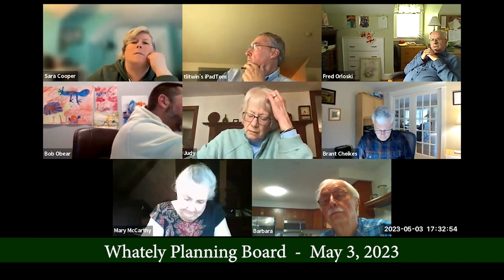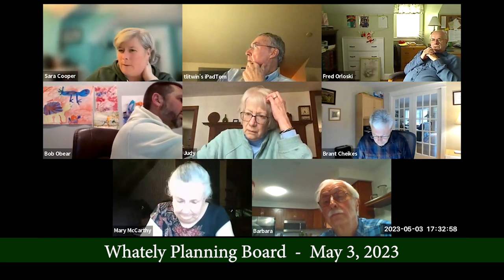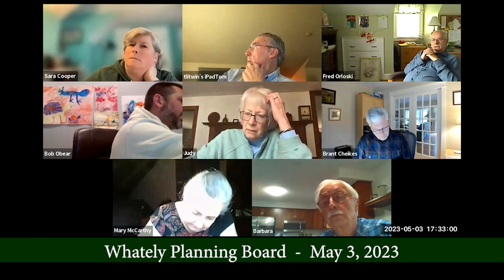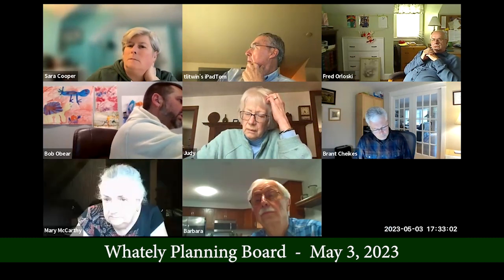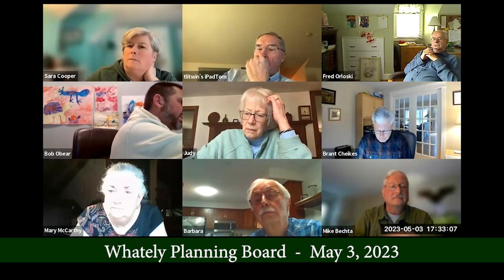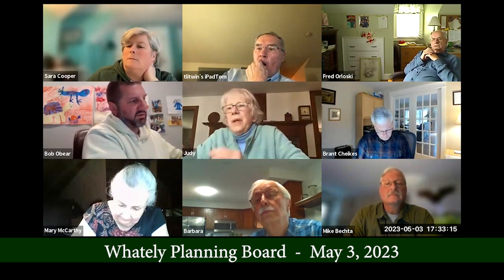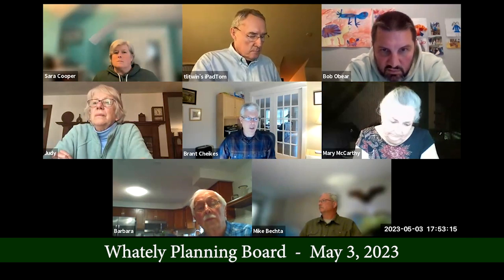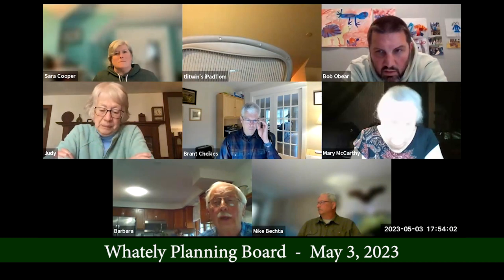Whately Planning Board - May 3, 2023